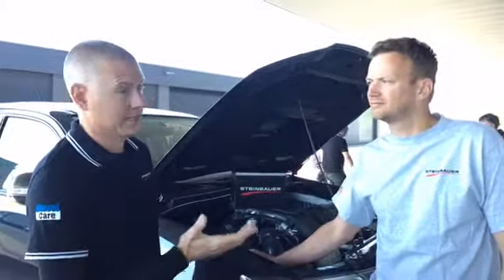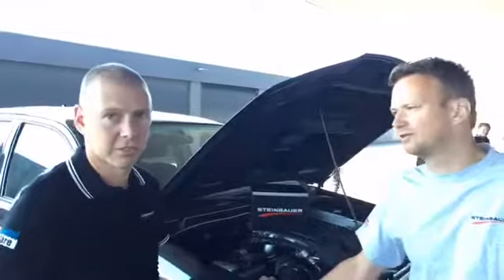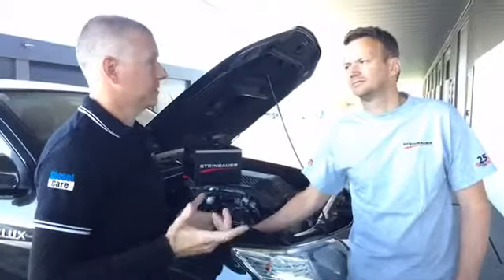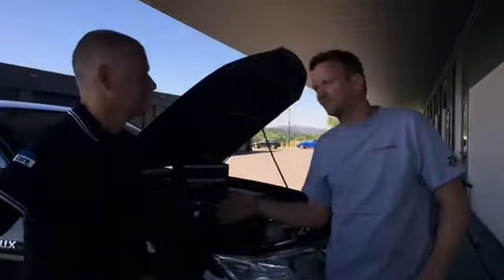Steinbauer Performance visit from Mannell Motors.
Nick visits Steinbauer head office and manufacturing plant in Austria and catches up with Hubert and discusses the product and diesel tuning.